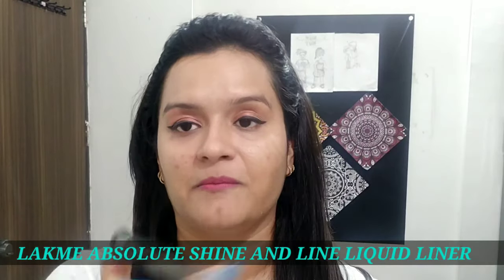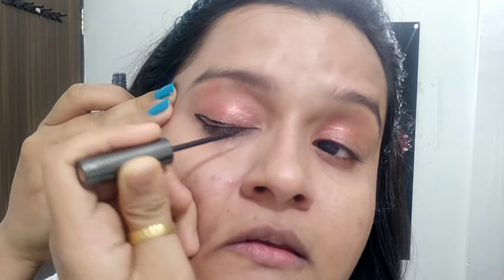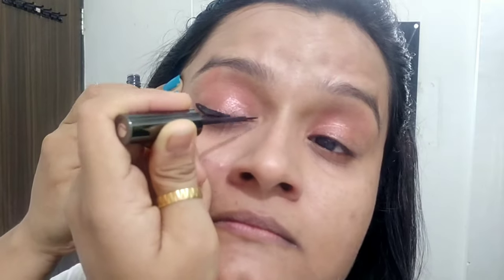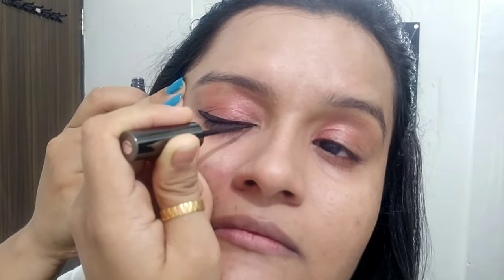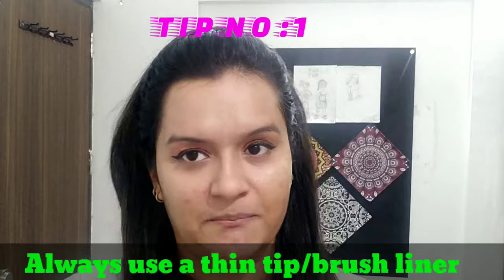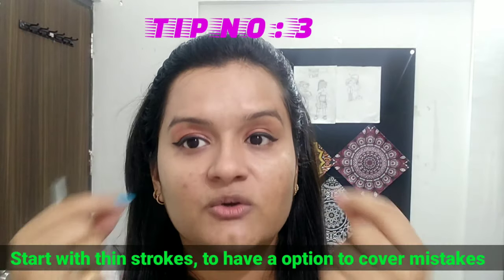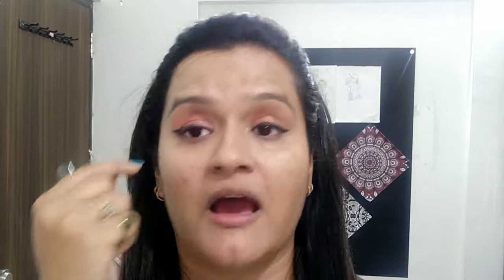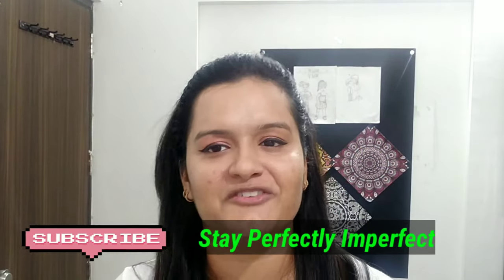How To Apply Perfect Winged Eyeliner(beginner friendly hacks)|Simple and Quick Makeup TutorialLAKME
Here comes a perfect video to learn a thing during this quarantine...

Easy hai jaldi se seekh lo beautiful ladies.

And

stay.perfectly.imperfect